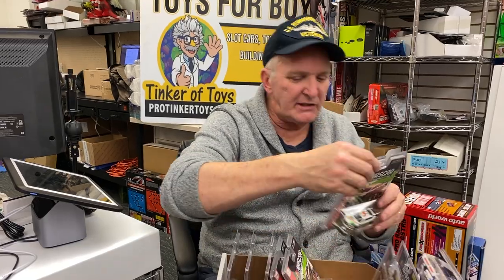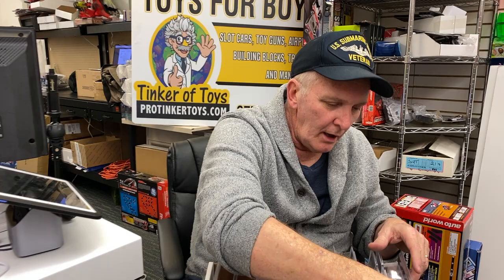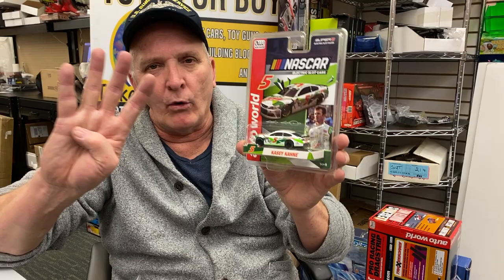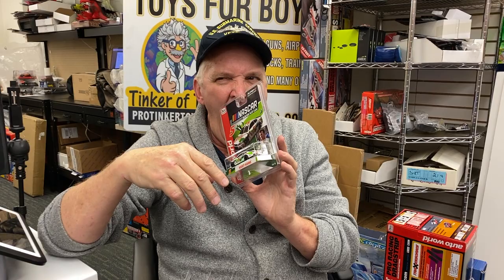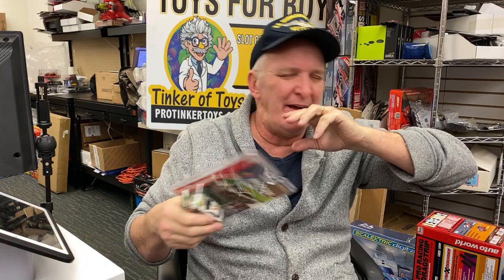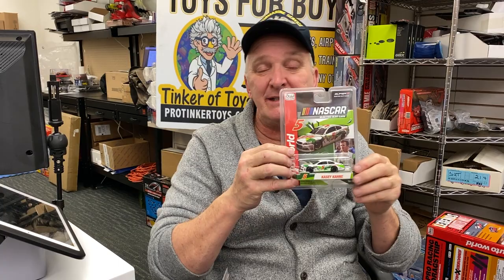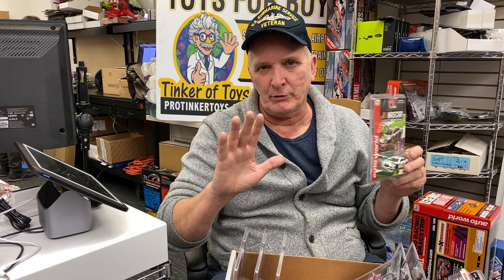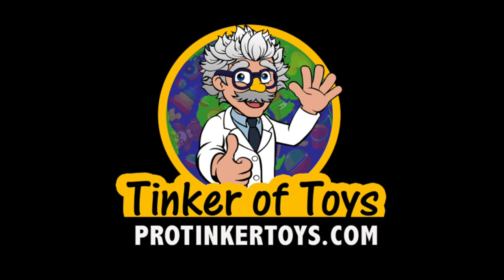Kasey Kahne | 5 | NASCAR | SC326 | Auto World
Information:
NASCAR Stock Car Series Super III | SC326 | Auto World
Race your favorite drivers on our new NASCAR Slot Car Sets! Collect all 4 Drivers, Dale Earnhardt JR., Chase Elliott, Jimmie Johnson, Kasey Kahne. Originally made in 2017. These cars originally made in 2017 were found in the back of the shop and its time to let them go! We love these cars and sure you will love them too. Hope you get the one you want in time.
Dale Earnhardt Jr. | 88 | NASCAR | SC326 | Auto World
Chase Elliot | 24 | NASCAR | SC326 | Auto World
Jimmie Johnson | 48 | NASCAR | SC326 | Auto World

Details:
• Item
• Cars
o Dale Earnhardt Jr. | 88 | NASCAR | SC326 | Auto World
o Chase Elliot | 24 | NASCAR | SC326 | Auto World
o Jimmie Johnson | 48 | NASCAR | SC326 | Auto World
o Kasey Kahne | 5 | NASCAR | SC326 | Auto World
• Super 3
• 2017 release date
• NASCAR
• Auto World